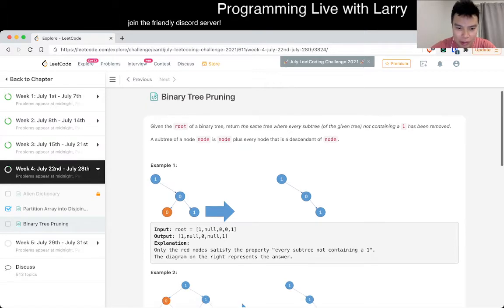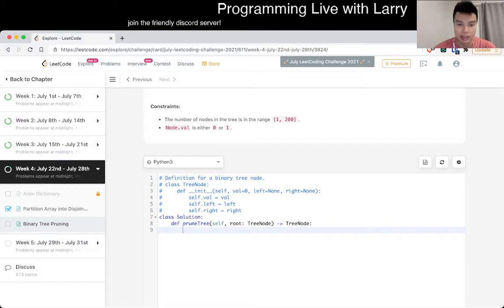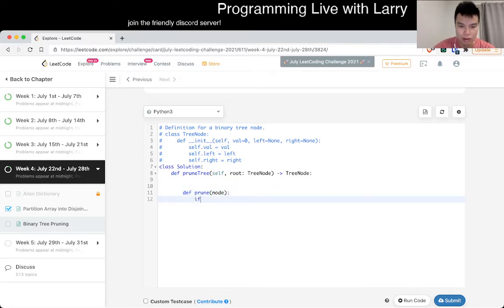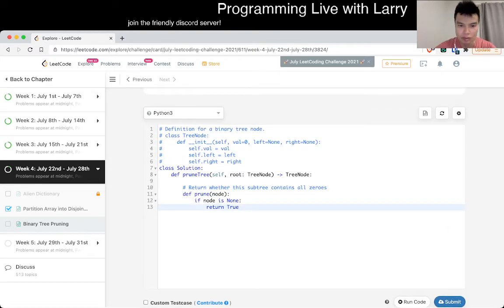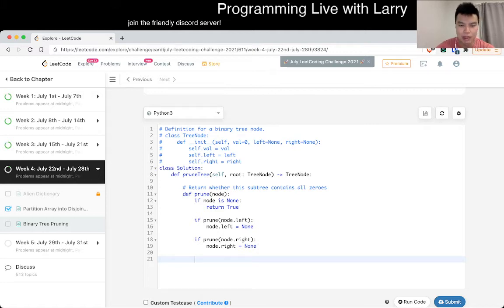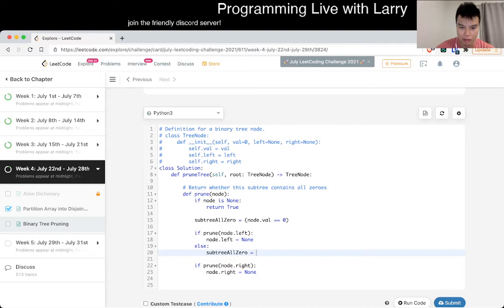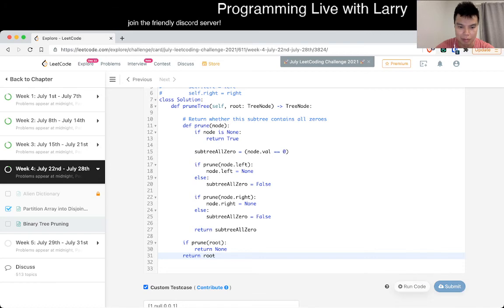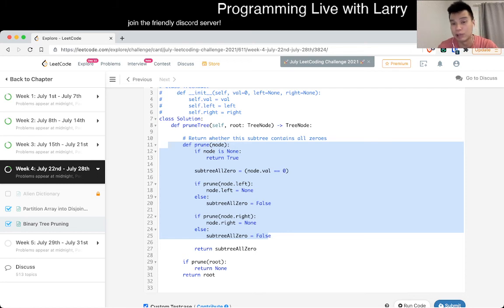Daily Leetcode #479: Jul 23, 2021 - 814. Binary Tree Pruning